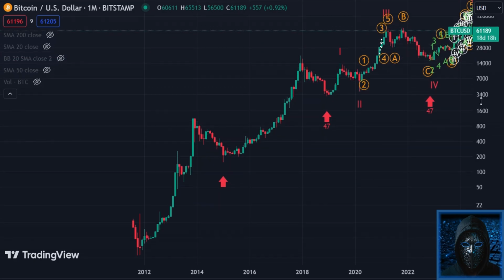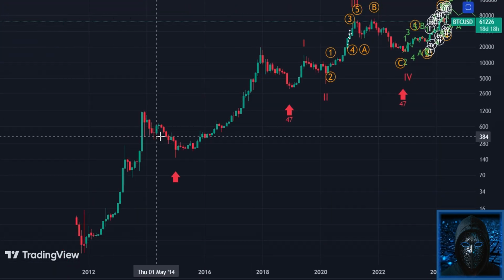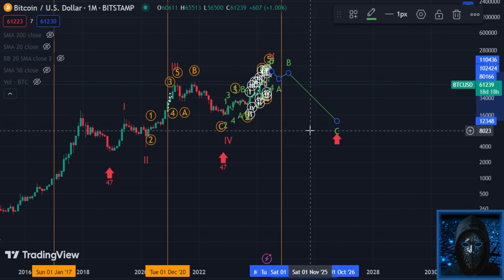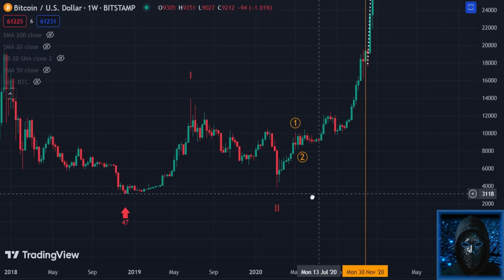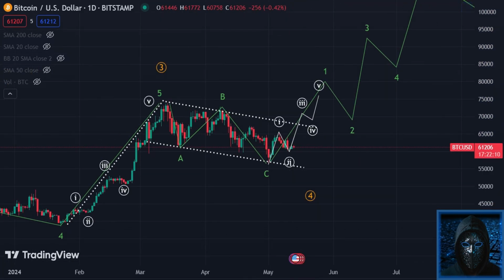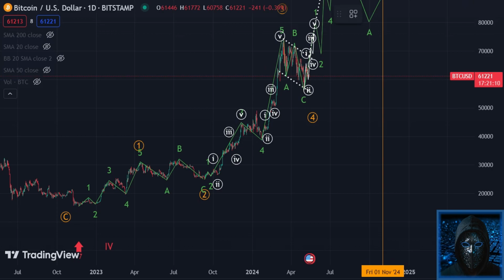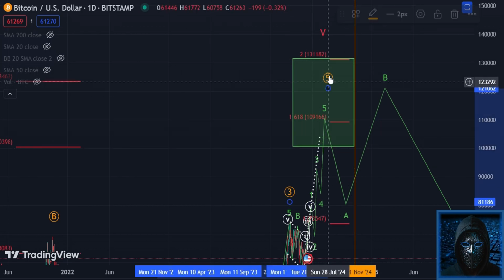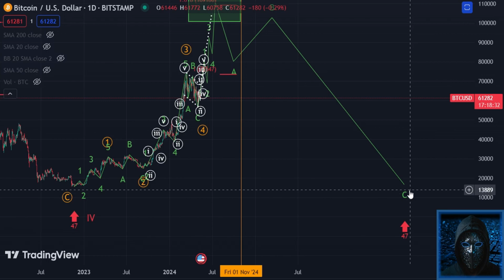The Bitcoin Cycle: How it Changes, and Price Prediction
An in-depth analysis on the bitcoin cycles and a bitcoin price prediction for 2024.

DISCLAMER:
We are not financial advisors! Everything said in this video is the sole opinion of the creator. The statements in this video are not investment or trading advice. This video is intended solely for educational and/or entertainment purposes only. Always do your own research before investing. Never invest more than you can afford to lose. We are not responsible for your losses or gains as a result of buying, selling, or trading any instruments mentioned in this video.
Past performance does not indicate future results. Technical Analysis does not predict the future. It is a tool to find setups for controlled risk/reward.